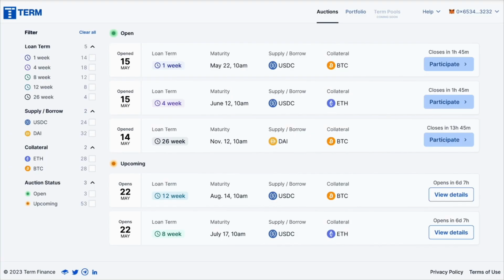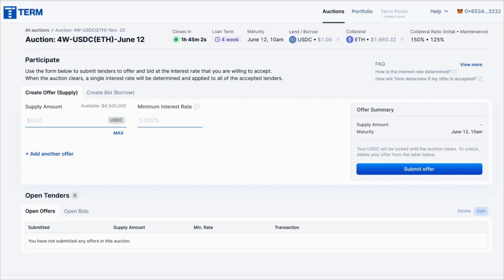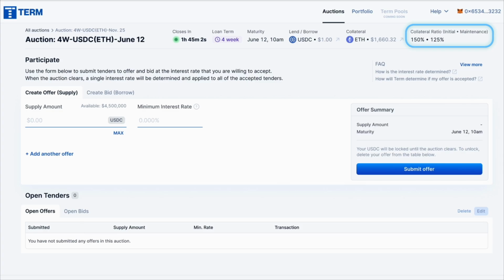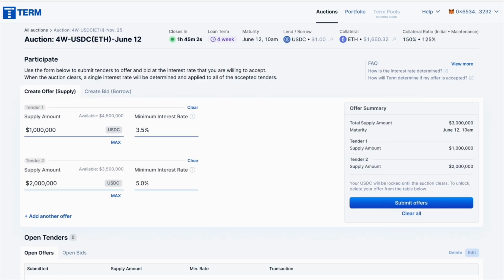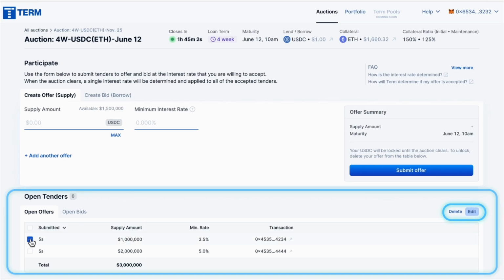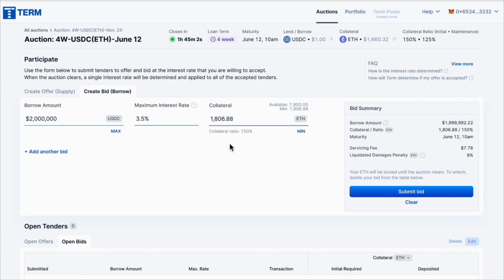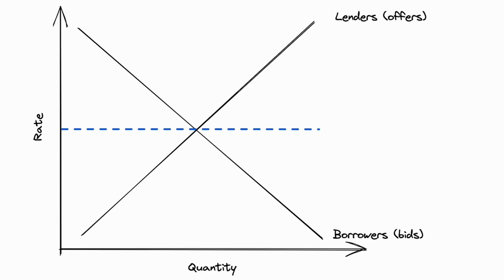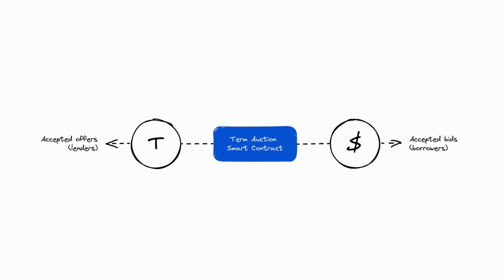Term Finance Walkthrough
Walkthrough the Term Finance UI. Testnet Coming Soon.

Follow on Twitter for updates @term_labs.